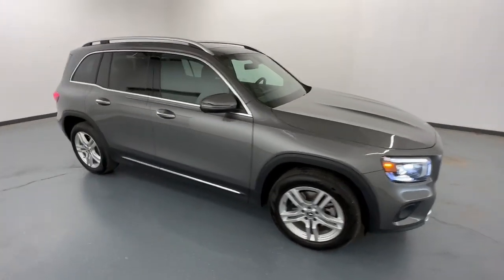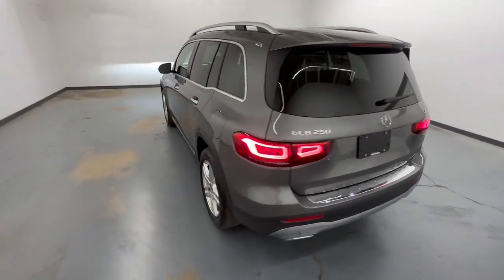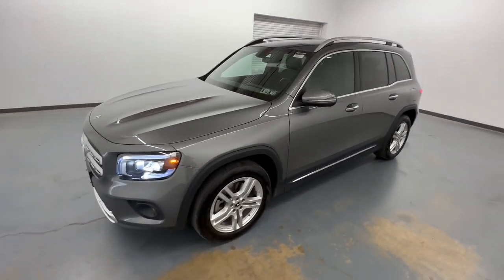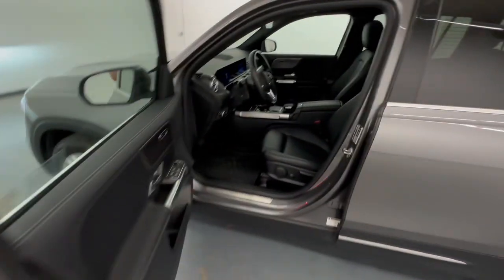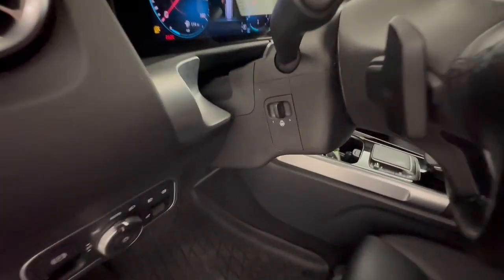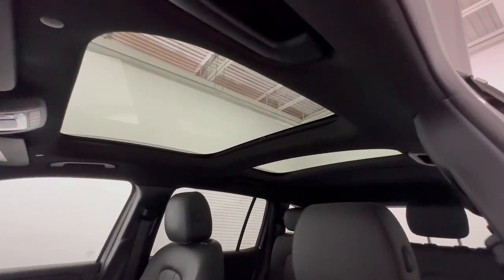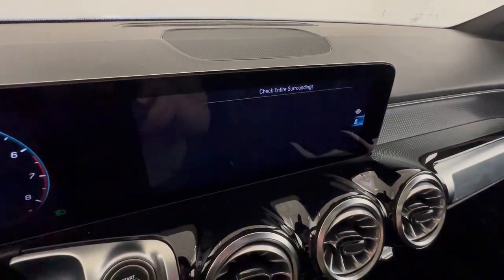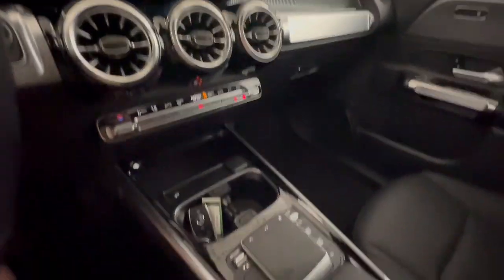2022 Mercedes-Benz GLB Allentown, Coopersburg, Macungie, Easton, Nazereth L00202A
Black Used 2022 Mercedes-Benz GLB GLB 250 available in 3401 Lehigh St., Allentown, Pennsylvania at Mercedes-Benz of Lehigh Valley. Servicing the Allentown, Coopersburg, Macungie, Easton, Nazereth area.

Mercedes-Benz of Lehigh Valley
3401 Lehigh St

Delivers 30 Highway MPG and 22 City MPG! Dealer Certified Pre-Owned. This Mercedes-Benz GLB delivers a Intercooled Turbo Premium Unleaded I-4 2.0 L/121 engine powering this Automatic transmission. Window Grid Antenna Wheels: 7.5J x 18 Twin 5-Spoke Wheels w/Silver Accents.* This Mercedes-Benz GLB Features the Following Options *Voice Activated Dual Zone Front Automatic Air Conditioning Turn-By-Turn Navigation Directions Trunk/Hatch Auto-Latch Trip Computer Transmission: 8-Speed DCT Dual-Clutch Automatic -inc: shift paddles and DYNAMIC SELECT Tires: 235/55R18 Tire Specific Low Tire Pressure Warning Strut Front Suspension w/Coil Springs Smartphone Integration Smart Device Remote Engine Start.